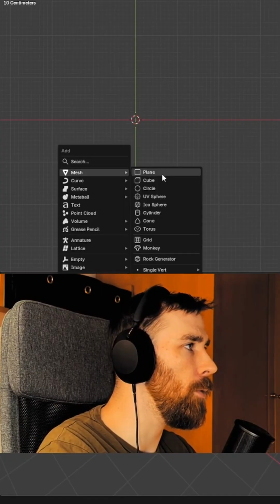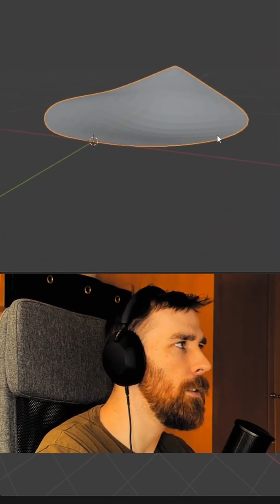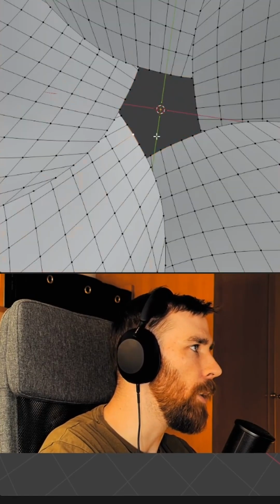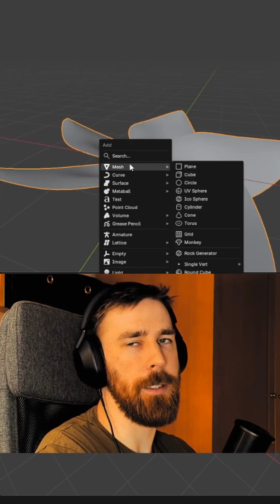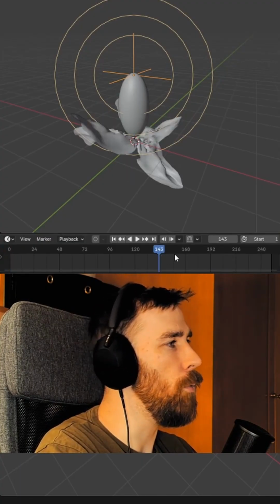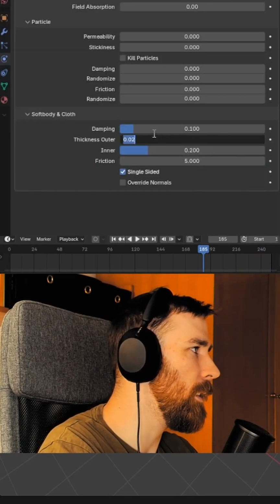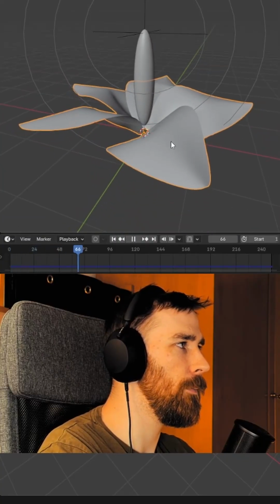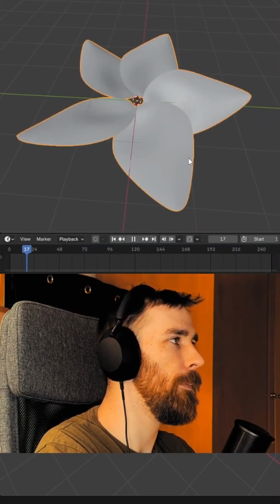Bloom / Blooming Flower effect in Blender